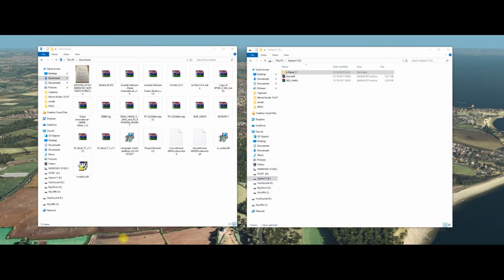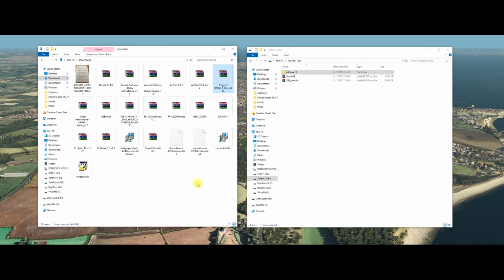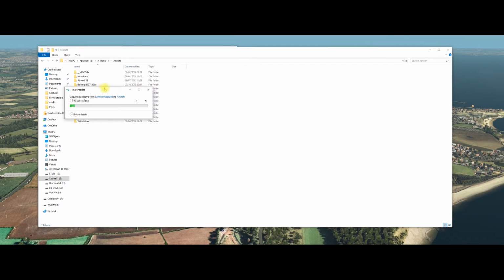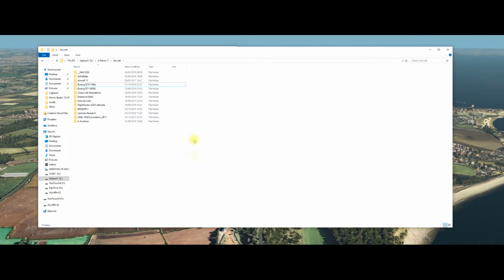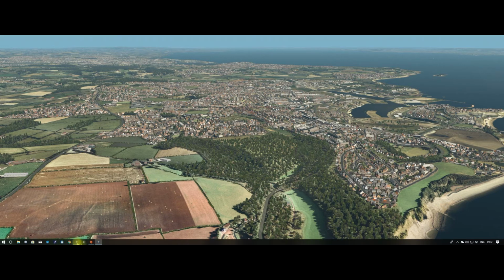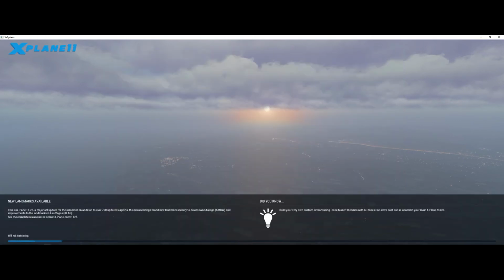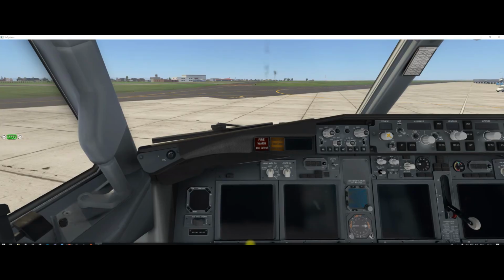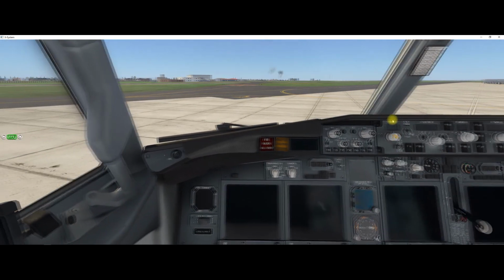XPD: Zibo Modified 737. 1080 Madness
First in a series of videos about the incredible Boeing 737-800 modified by Zibo.